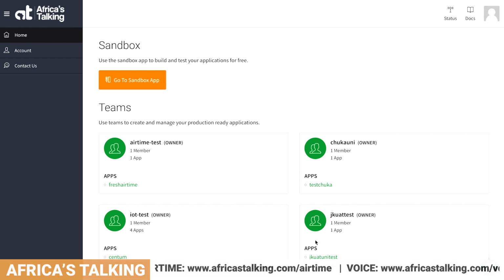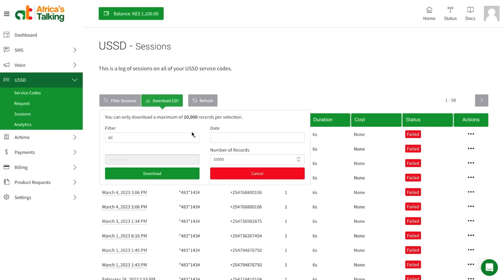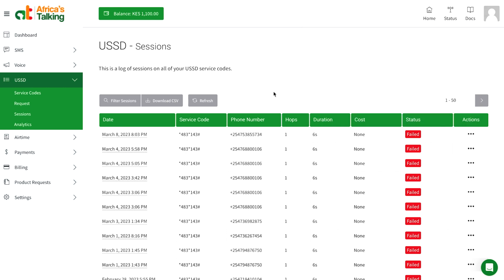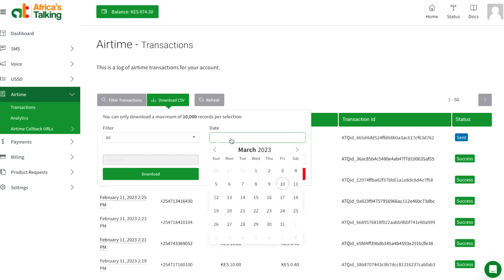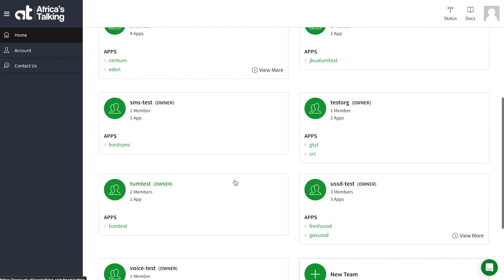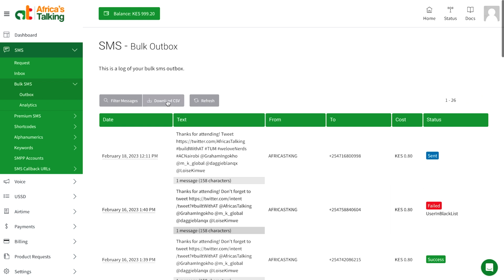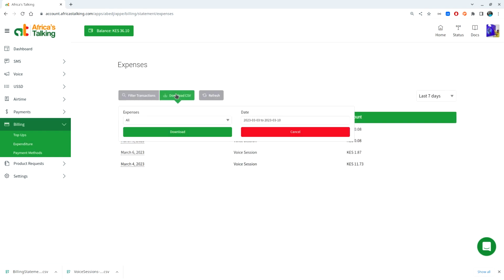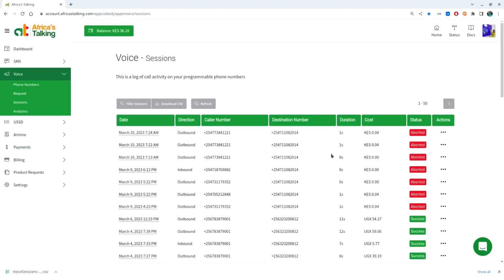AT Tutorials | How To Download Data From Your App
This video shows the steps in which you can take to download data from your app on our dashboard.